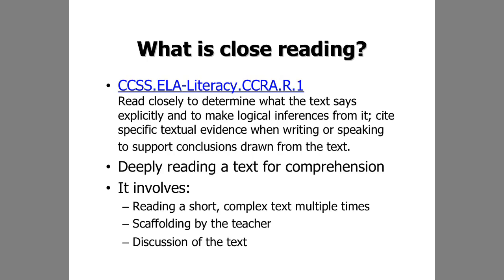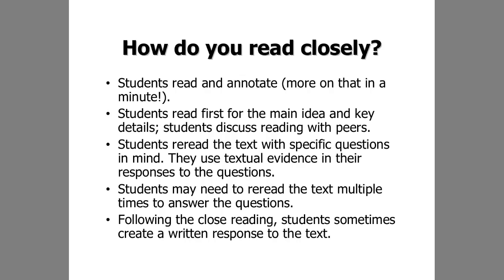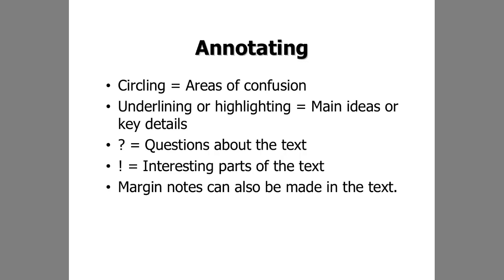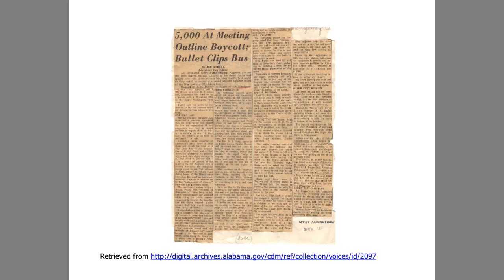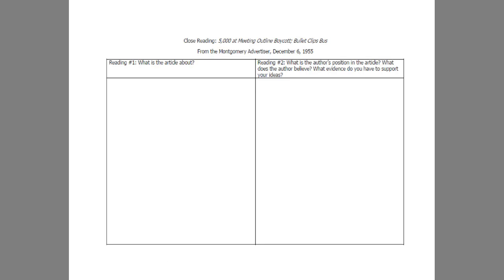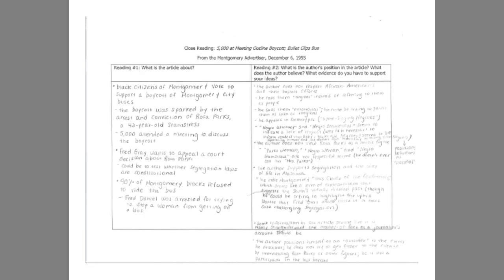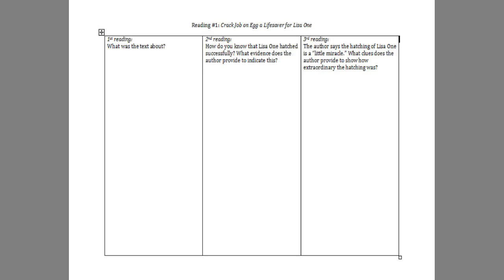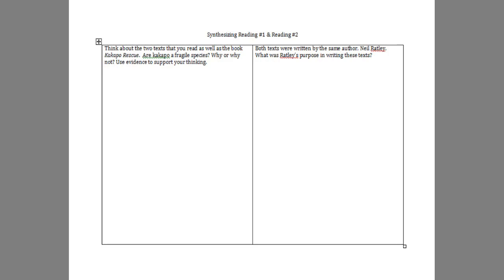Close Reading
An introduction to close reading and how it can be implemented in the classroom.